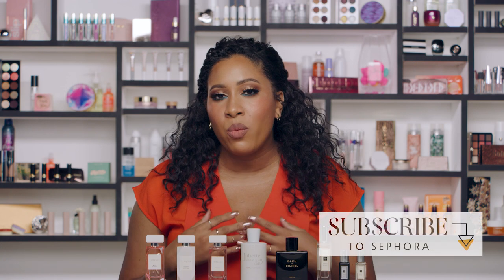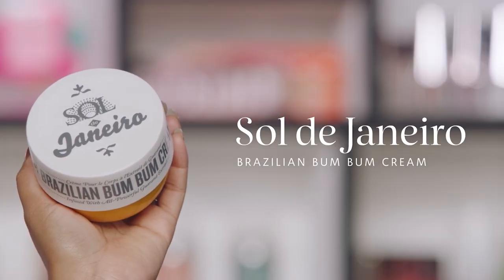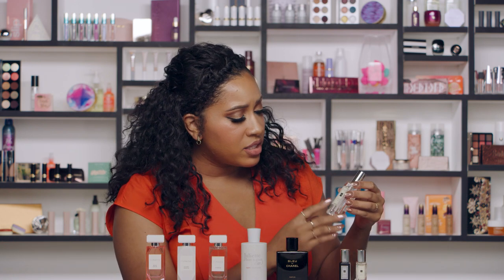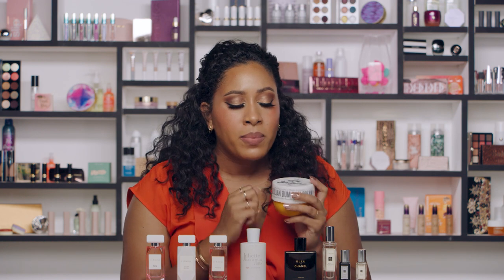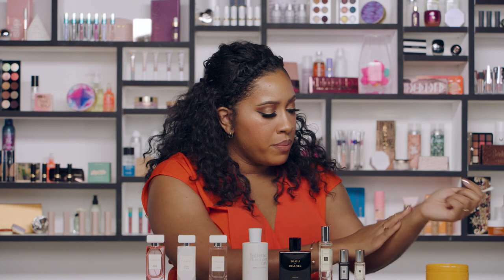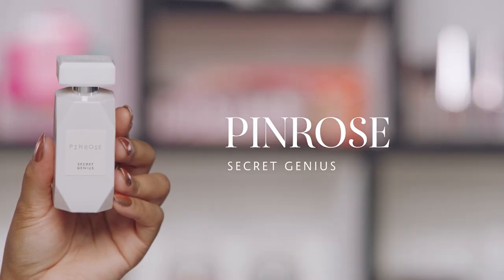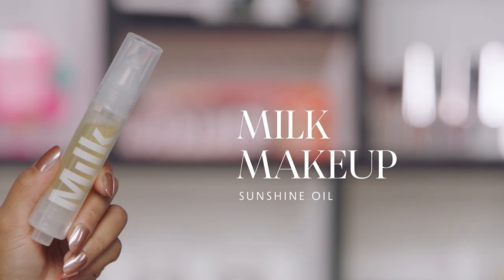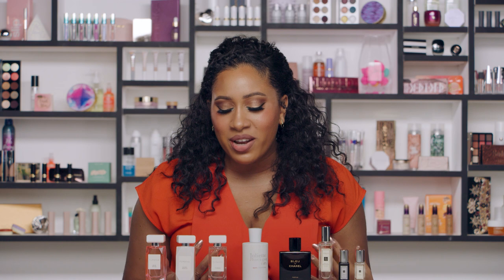How To: Customize & Layer Fragrance | Sephora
Sephora Beauty Director, Myiesha, shows us how to customize and layer fragrance! Follow along for her tips and tricks.

What is your favorite fragrance? Leave your answers in the comments below!

Jo Malone London Peony & Blush Suede Fragrance Combining Trio: Coming Soon!